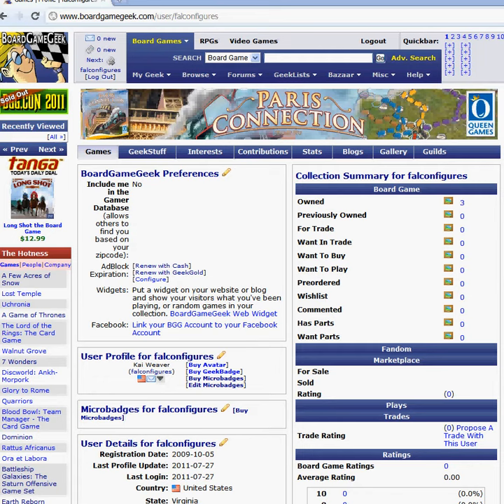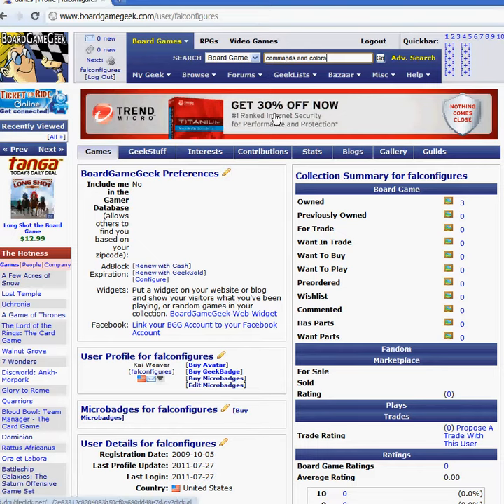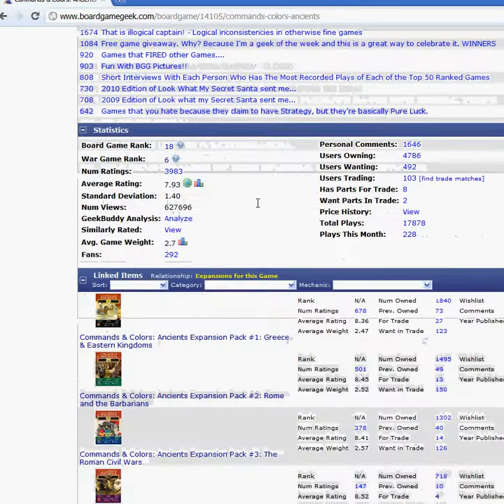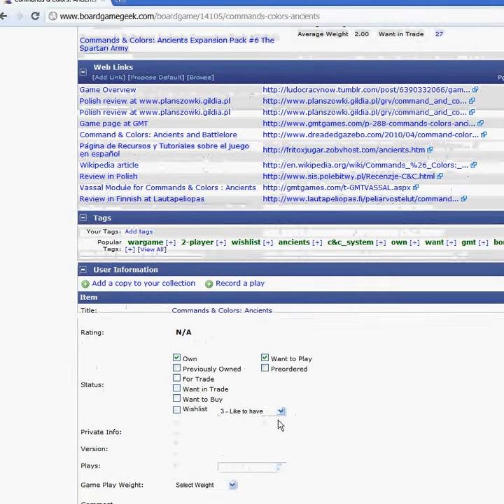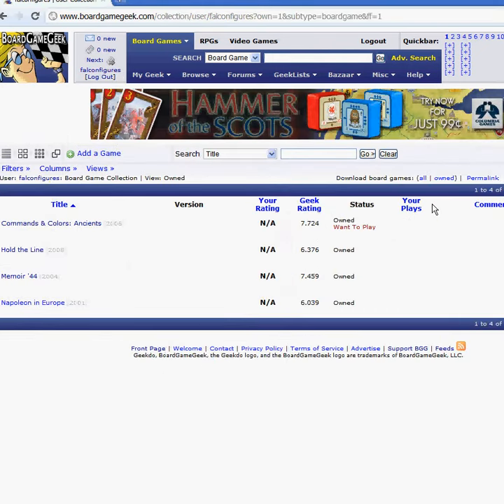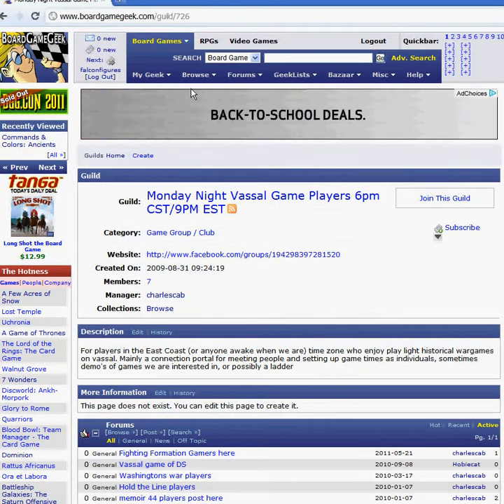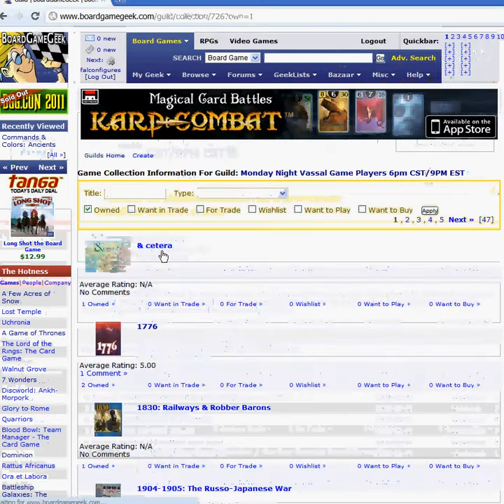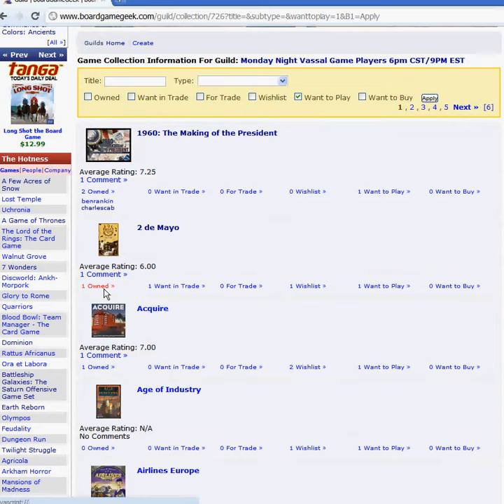How to use BGG guilds to browse "Want to play"